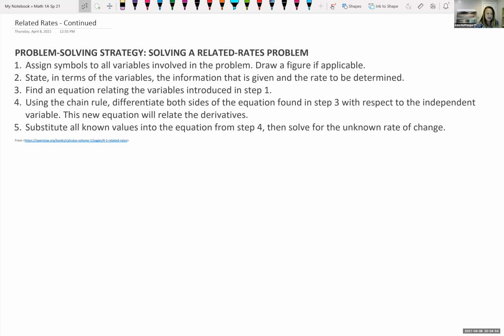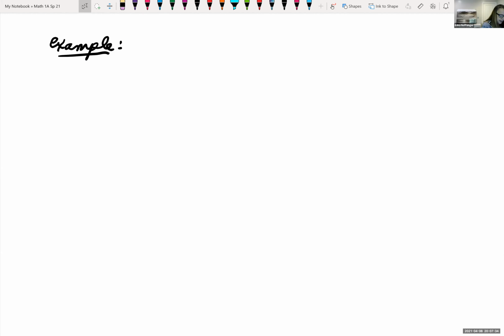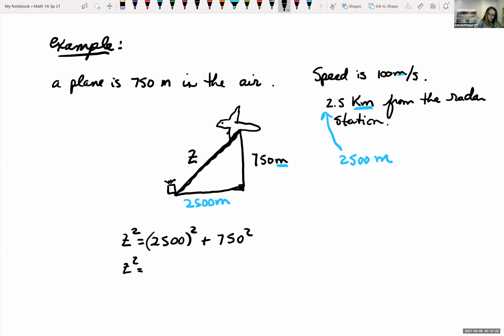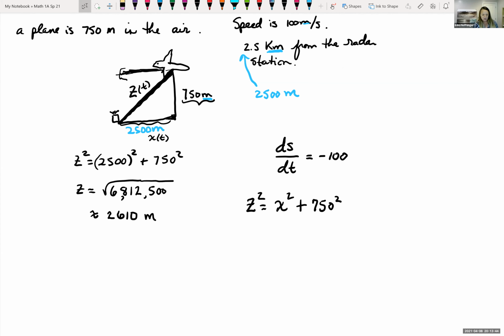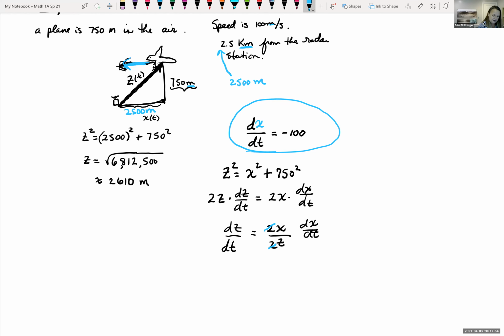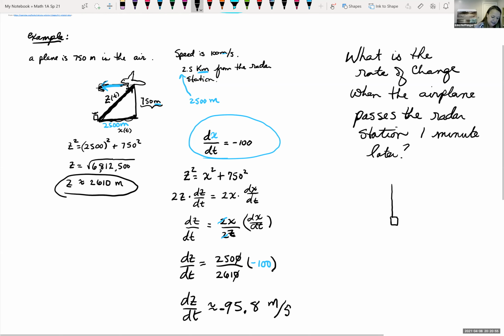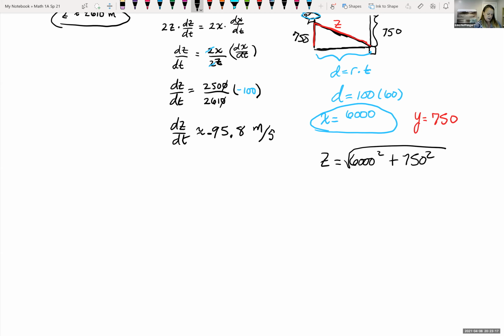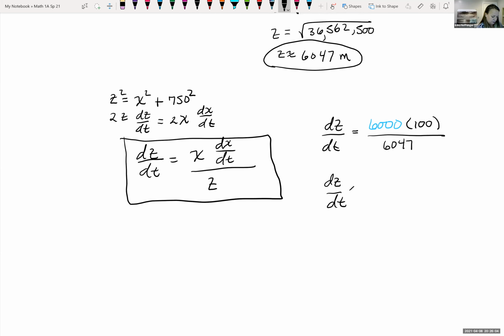Related Rate Problems in Calculus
Example of a related rates problem in Calculus.